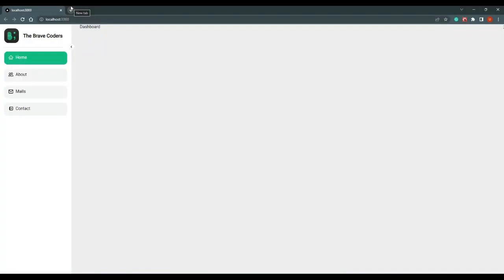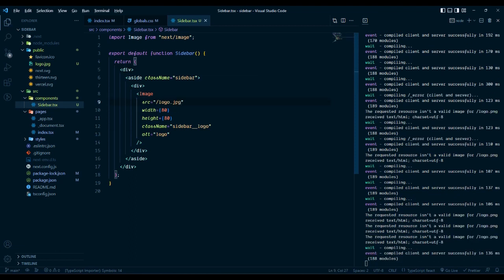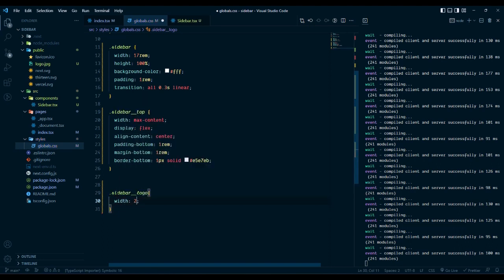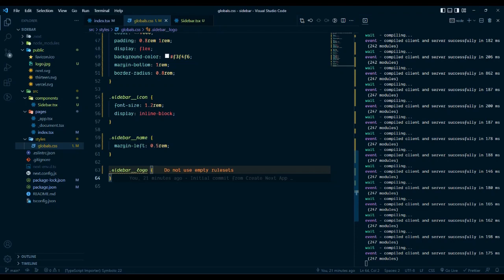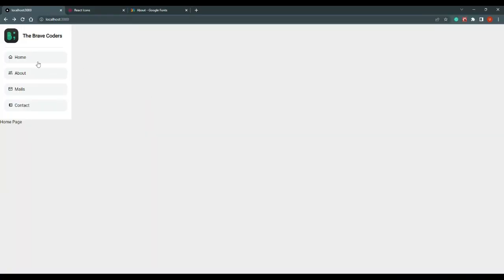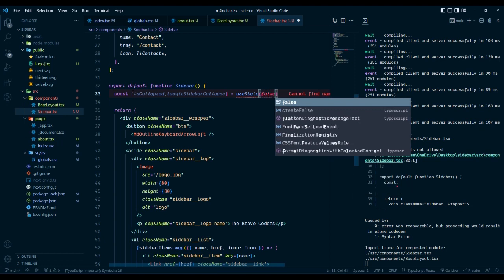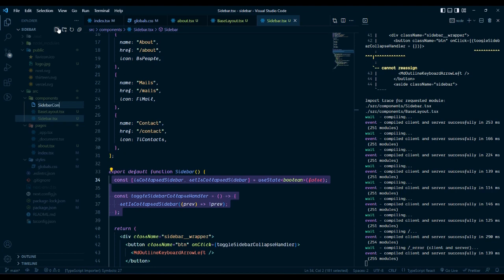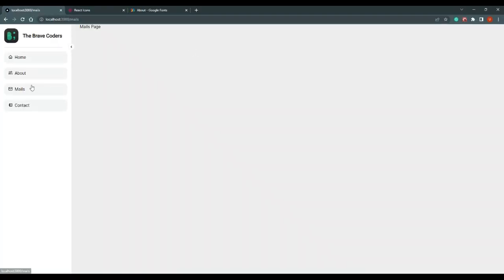Collapsible Sidebar in Next.js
In this video, we will going to create collapsible sidebar in Next.js